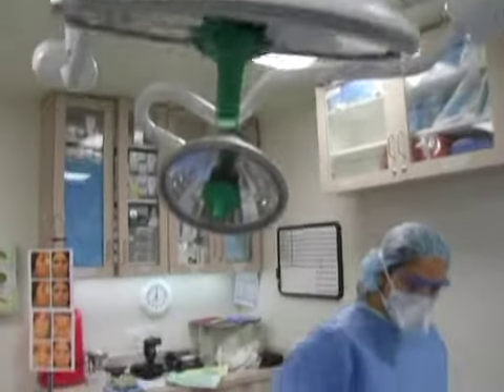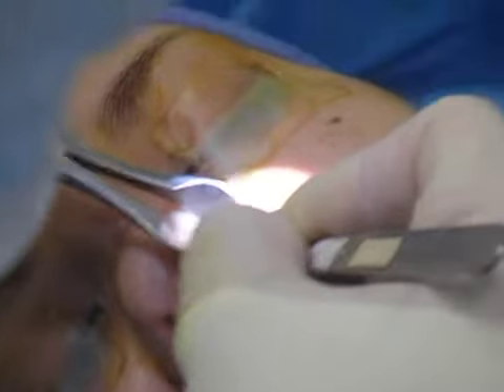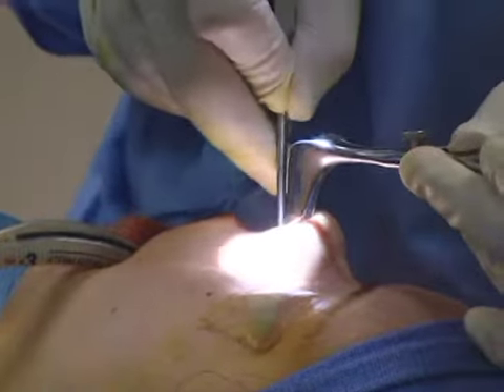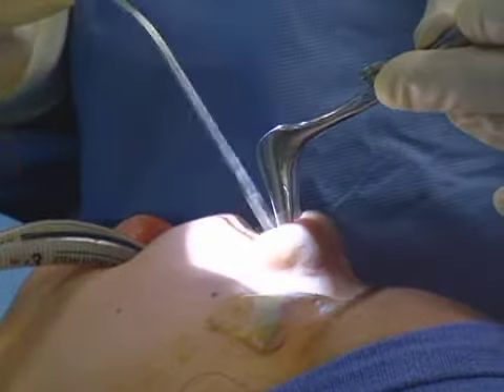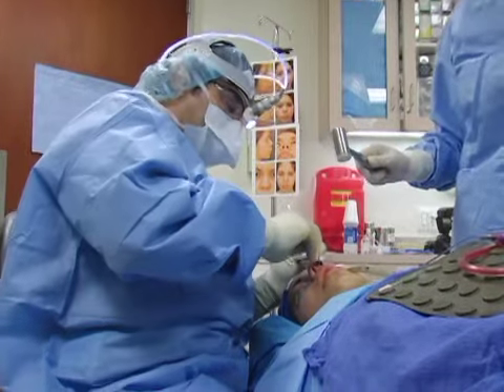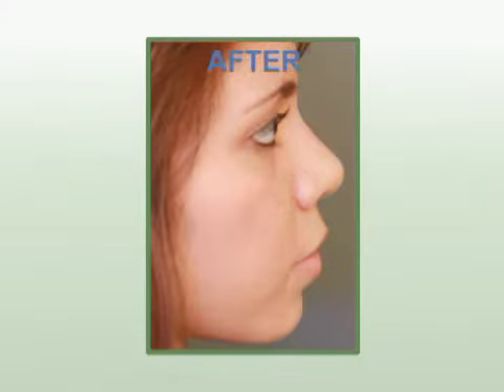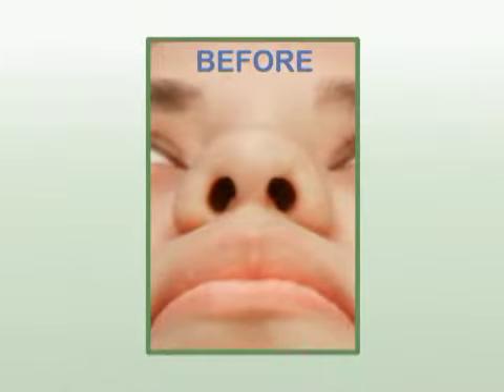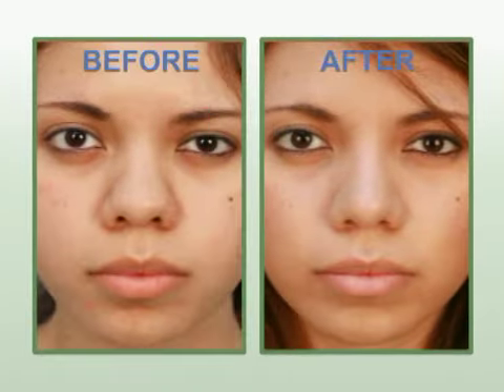How Nose Surgery is Performed - Septoplasty (Rhinoplasty)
See 1st hand how nose surgery is performed with Rhinoplasty Specialist Dr. Paul S. Nassif. A world-renowned expert in revision & ethnic rhinoplasty, watch and learn as he performs a Septoplasty. His practice, Spalding Drive Cosmetic Surgery & Dermatology, is located in  Beverly Hills, CA.

To improve nasal breathing function, a septoplasty may also be performed. If there is turbinate hypertrophy, an inferior turbinectomy can be done.

Although techniques and methods employed during rhinoplasty surgeries are the same regardless of race, there are some trends that apply to patients of certain ethnic backgrounds.

East Asian patients often want their noses to appear narrower. This can be done through the use of infractures, where the nasal bones are broken and moved in or reset to thin out the nasal area and add projection in the process. Outfractures, where the nasal bones are broken and moved outwards, are used to widen a too-narrow dorsum. East Asian patients typically seek augmentation (adding material) of the bridge of their nose which will make the nose appear narrower as well. In Asia, patients typically use a variety of alloplastic implants including Gore-Tex, Med-Por, or silicone. Due to the risks of alloplastic materials, natural materials to the bridge of the nose, such as rib cartilage (costal cartilage) or ear cartilage (auricular cartilage) are being used more commonly.

Patients of African descent commonly seek narrowing of wide nostrils. This procedure may include removing sections of the base of the nostrils or sections of the nose where it meets the face. The tip of the nose can be restructured by removing tiny sections of cartilage to give the nose more shape, or even adding cartilage to provide additional structure to the nasal tip.